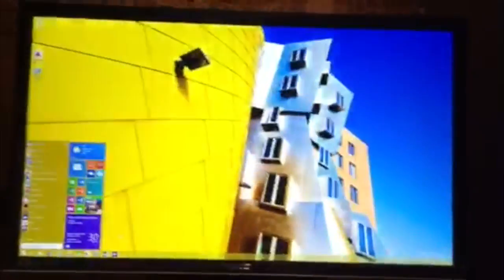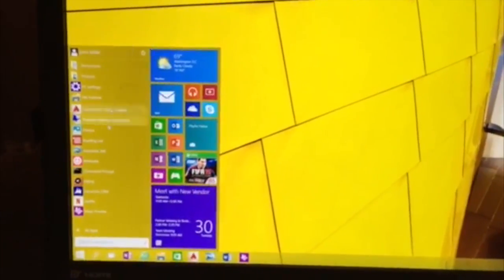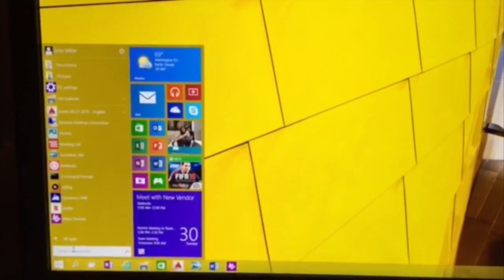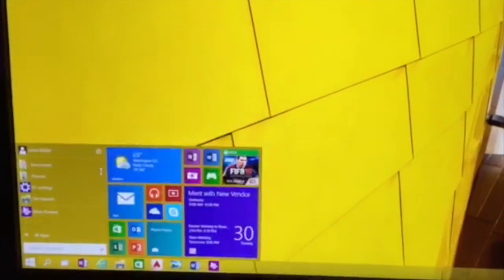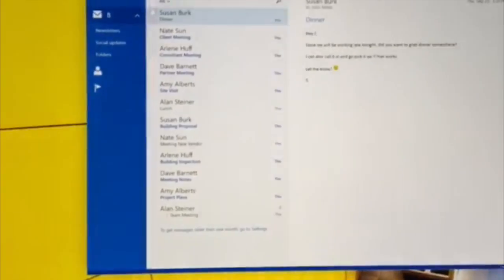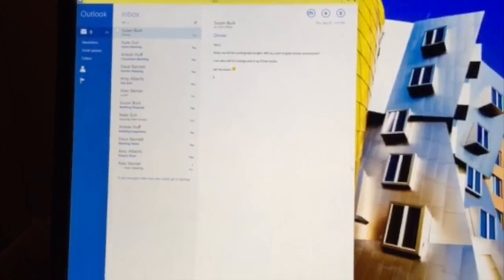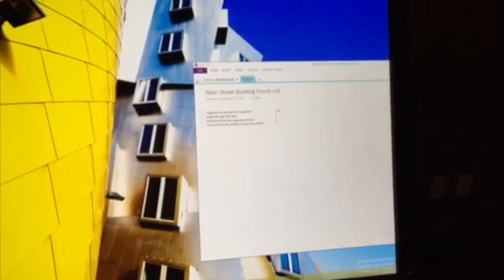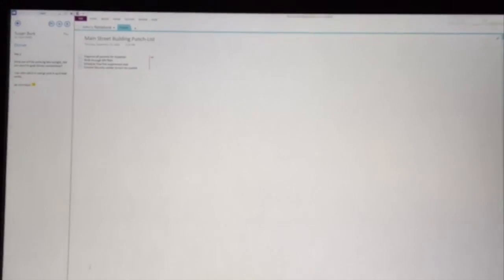A first look at Windows 10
Re/code's Ina Fried gets a quick tour of Microsoft's next operating system which is due out next year.